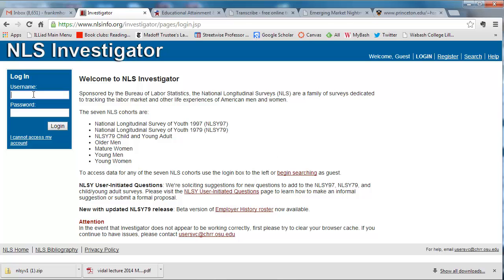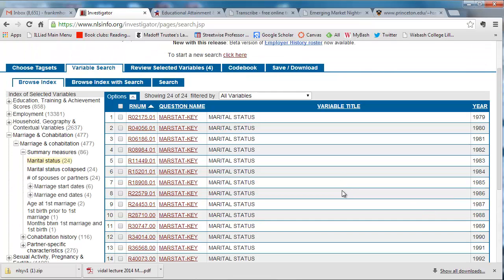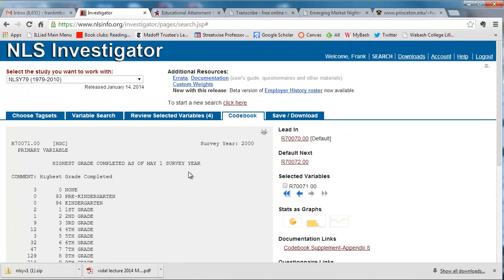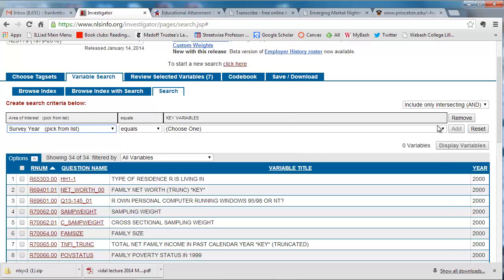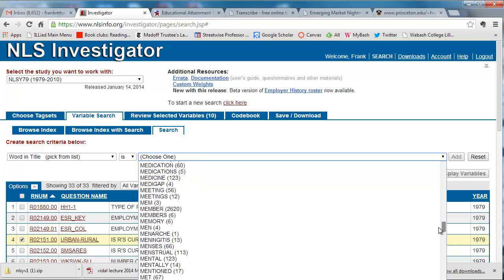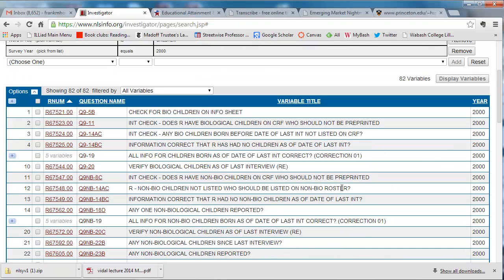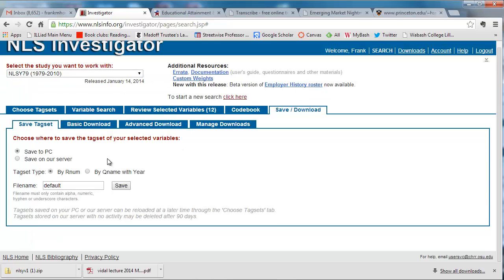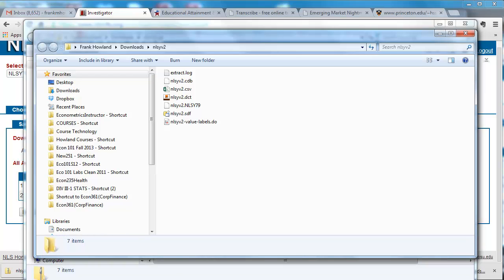Obtaining NLSY79 Data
In this screencast, we show how to use NLS Investigator to obtain different variables from the NLSY79 survey.